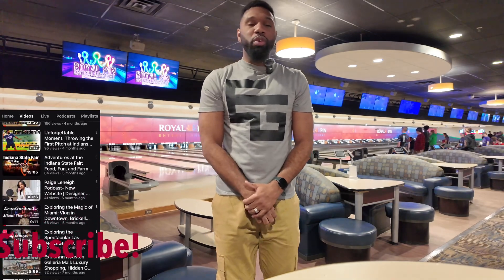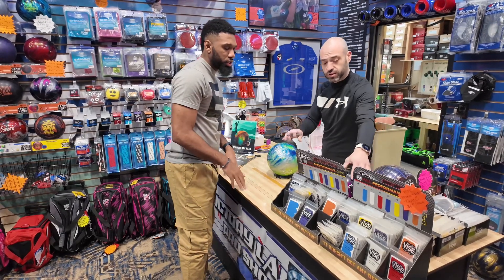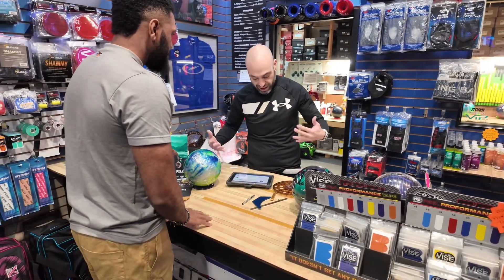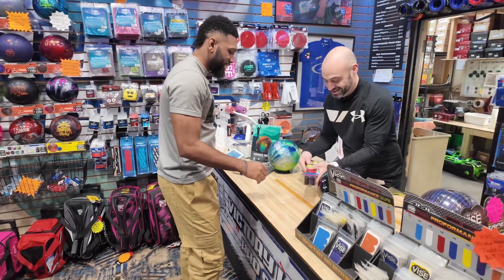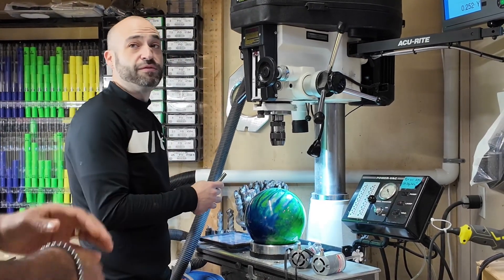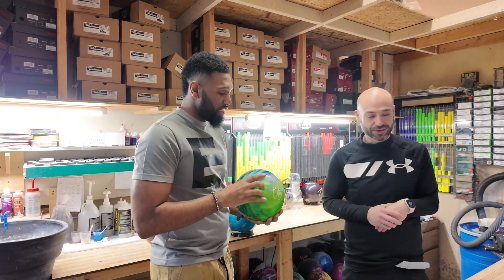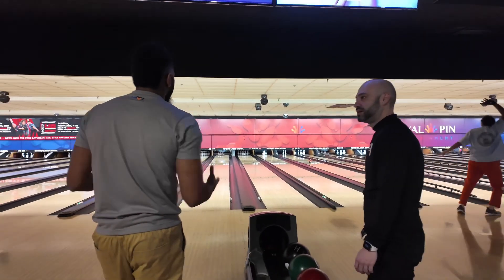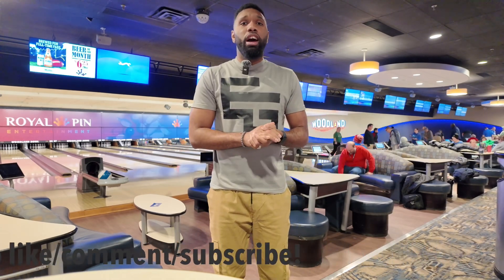Victory Lane Pro Shop | Woodland Bowl Vlog | EronGordonTv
EronGordon.com
Gear- EronGordon.store